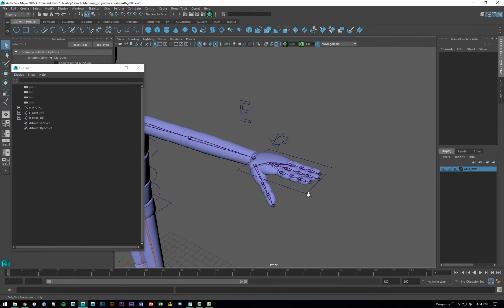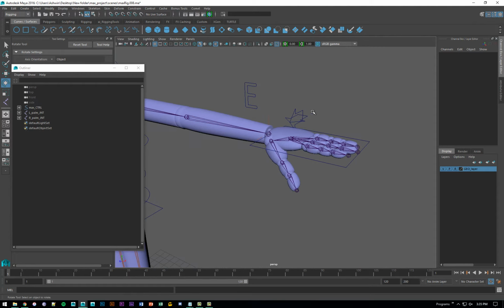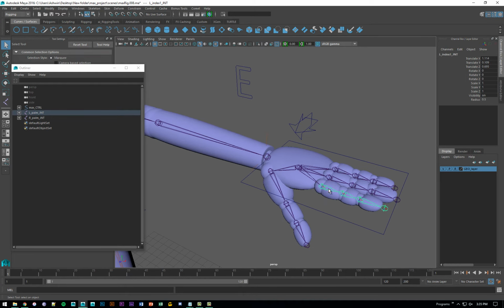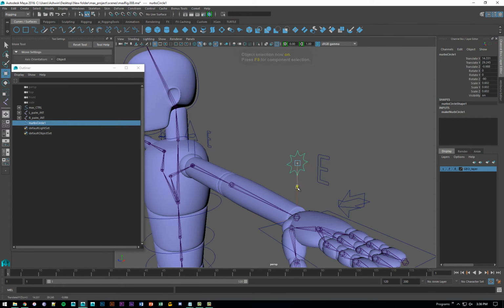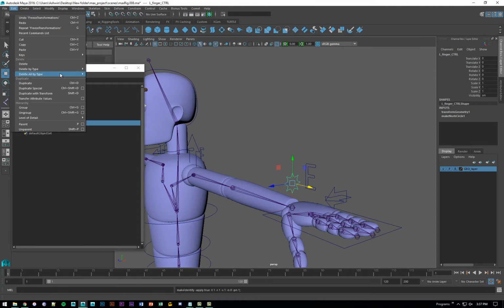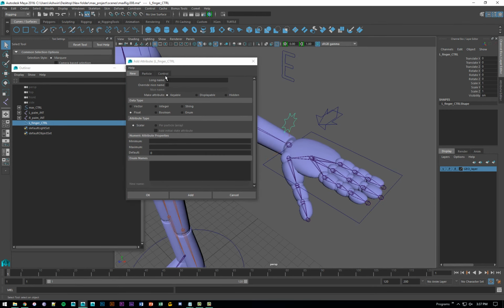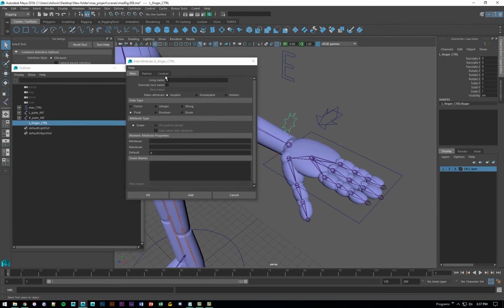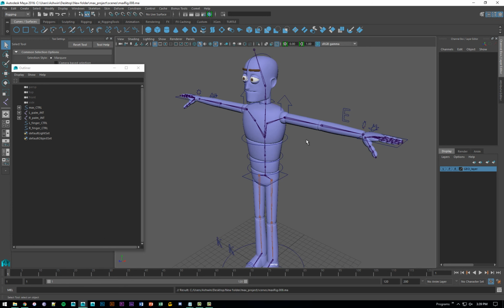Fingers 2 Controllers